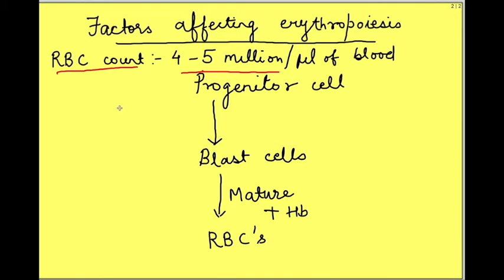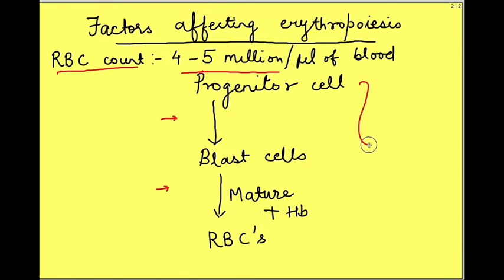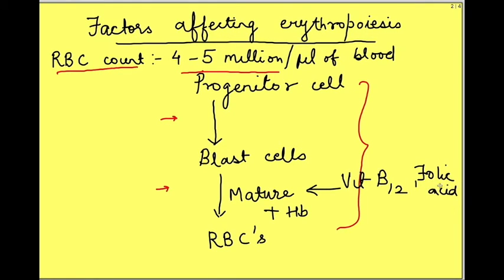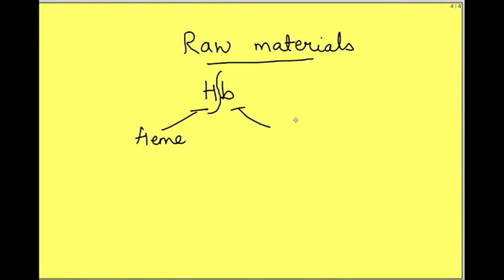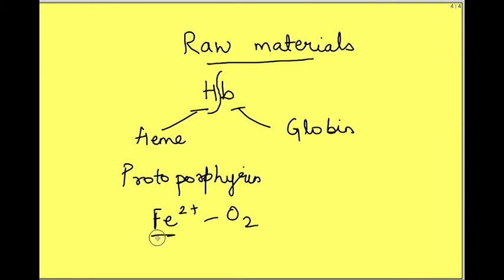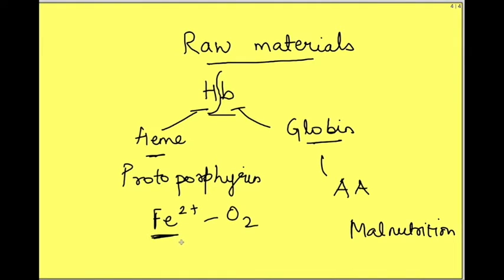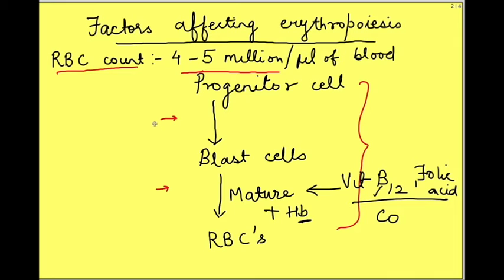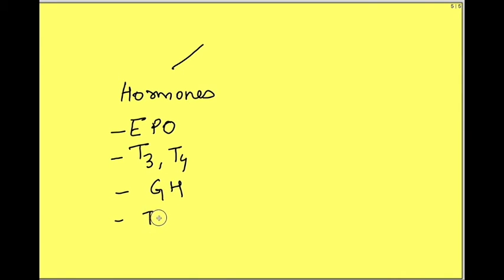Factors affecting erythropoiesis | Regulation of erythropoiesis | Blood Physiology | Hematology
Physiology lecture on blood physiology explains the factors affecting erythropoiesis

Check out thee video on jaundice (all three types), the cause and how to distinguish between them

The video describes the regulation of production of red blood cells i.e. erythrocytes. For the production of red blood cells, the progenitor cells should proliferate and differentiate to blast cells. Later blast cells mature into red blood cells. For the proliferation of progenitor cells and their differentiation, erythropoeitin is required. Erythropoetin is produced by kidneys in response to decreased oxygen supply to tissues (hypoxia). There are other hormones also like thyroid hormone, growt hormone , testosterone which stimulate erythropoeisis. For the maturation of blasts cells into mature red blood cells, certaing raw materials are required like iron, vitamin B12 and folic acid, copper, and cobalt. Along with that amino acids are also required for the synthesis of globin component of hemoglobin.

The production of red blood cells follows the classical negative feedback control.